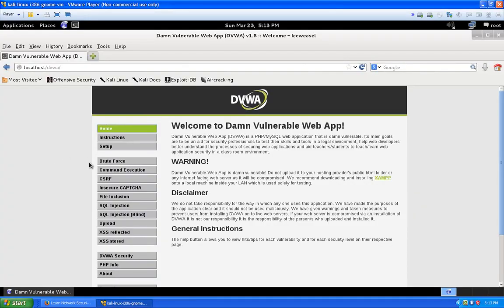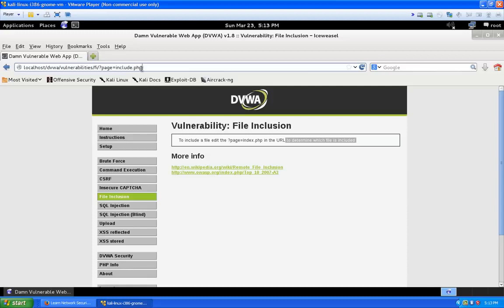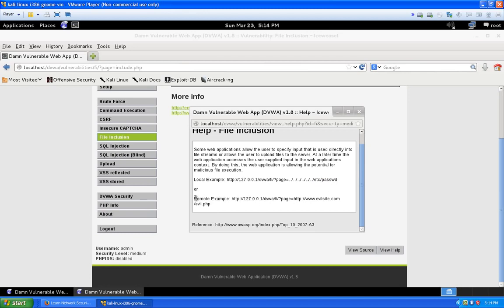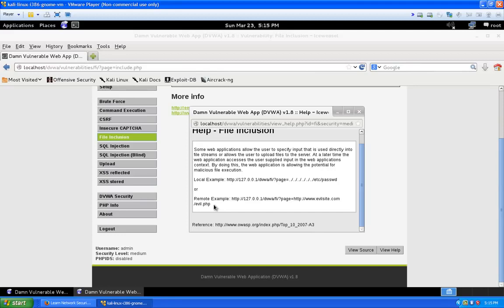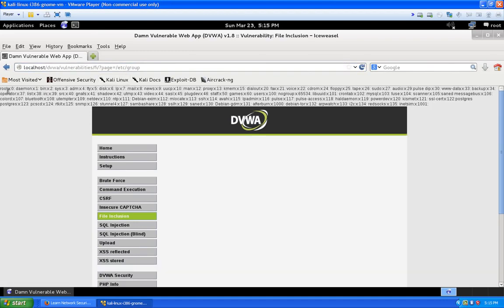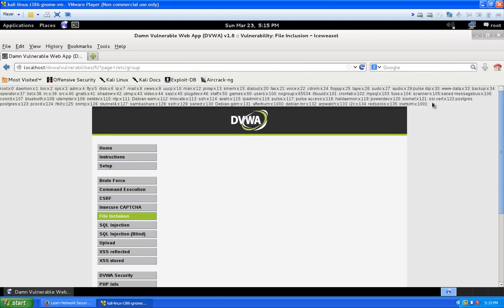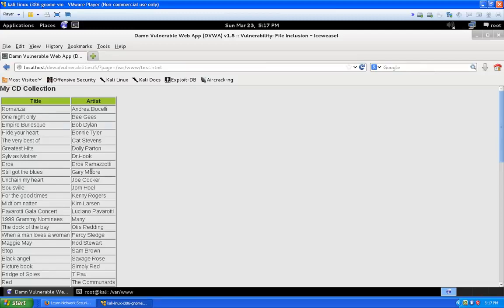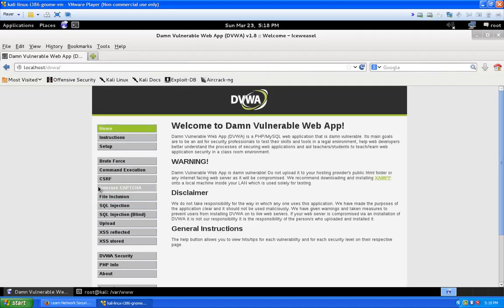Kali Linux Hacking Course - Website Hacking - Local File Inclusion Vulnerabilities LFI